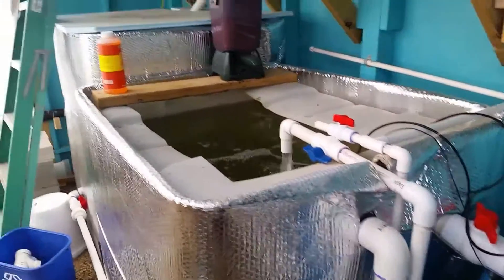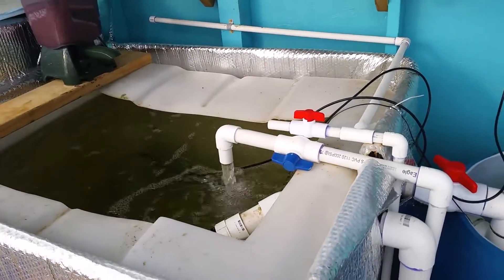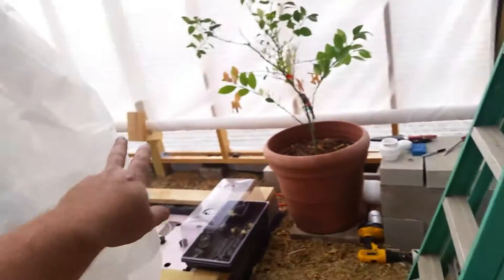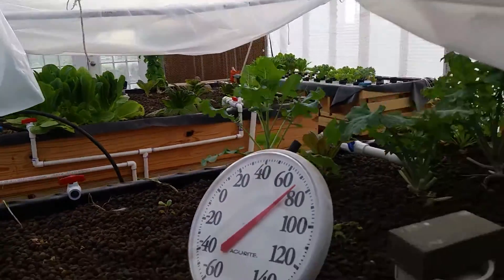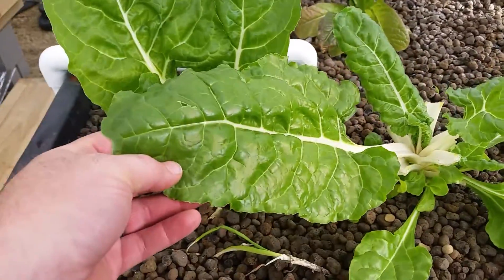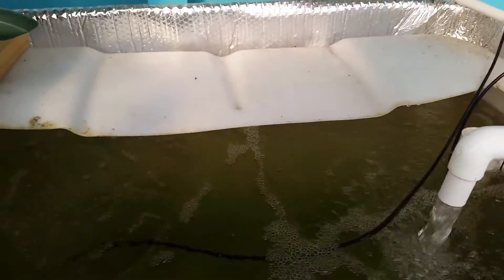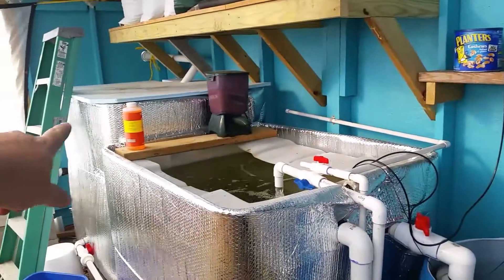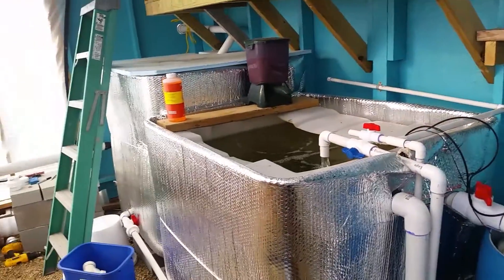Aquaponics vs Hydroponics: The Great Garden Debate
In this video I'm tired of killing fish and I'm adding nutrient solution into the system.  I did a rather weak dose of Masterblend, Calcium Nitrate and Epson Salt. I'm running at around 750ppm, 1500EC, PH 6.3.  I didn't change the fish water out or etc. So far the plants are thriving, color is better, growth is awesome. I believe we discovered the main reason we struggle with fish and plant health in the beginning.  Once we setup our rain harvesting system everything became much easier. Our city water we believe was the cause of our pains.  Many others in our city told us later they can't even use to water their outside gardens as it kills the plants and grass.  I truly believe aquaponics would have been very different had we started with clean water.